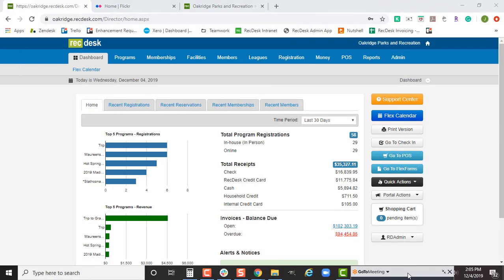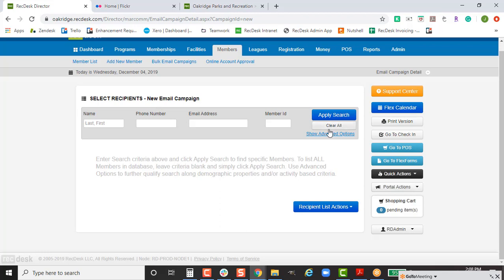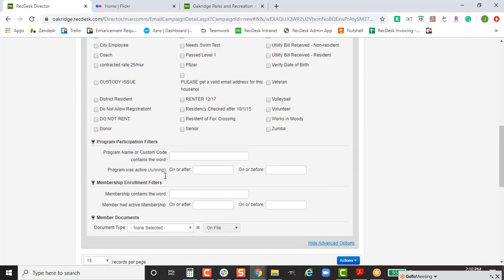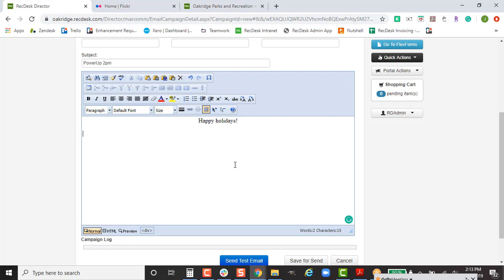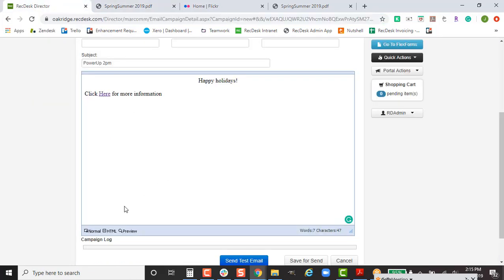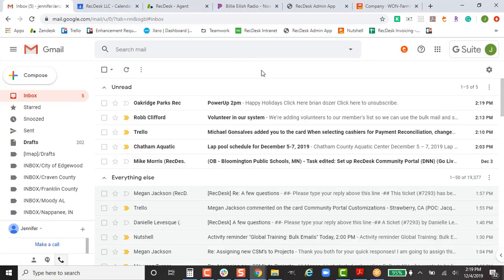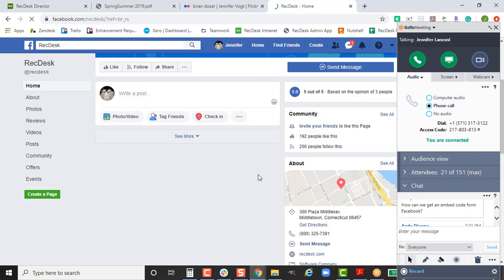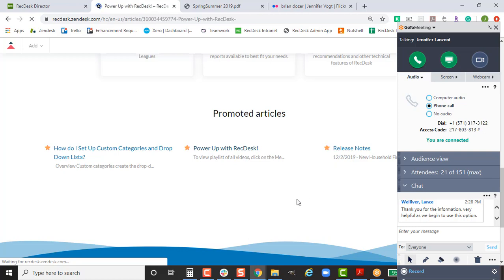PowerUp: RecDesk Bulk Email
In this video, users can learn more about RecDesk bulk email feature.